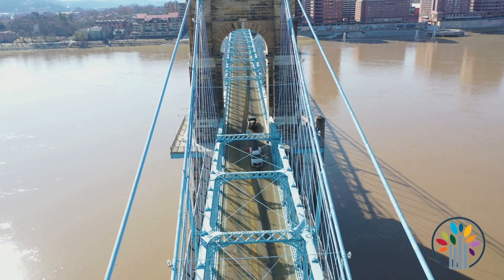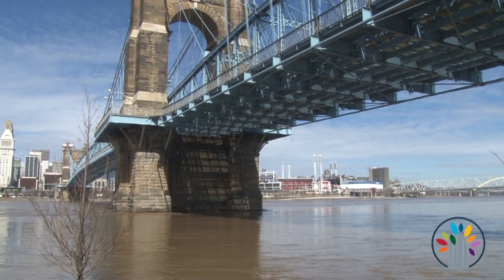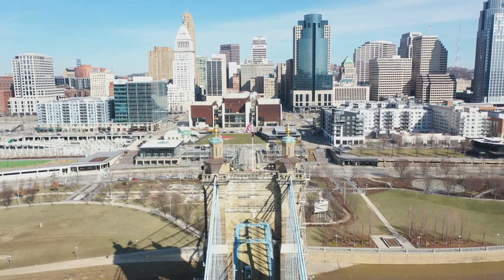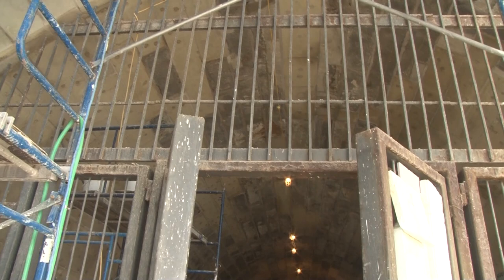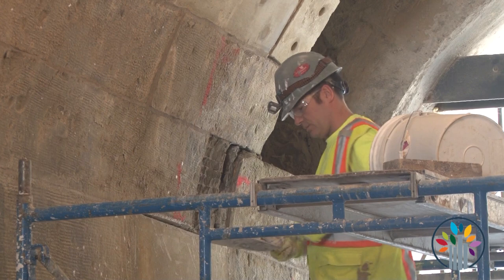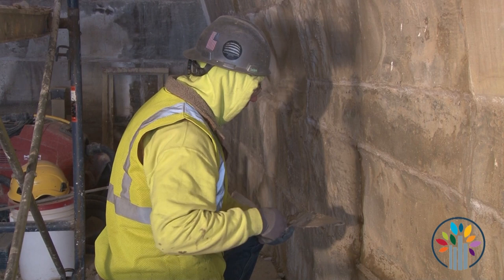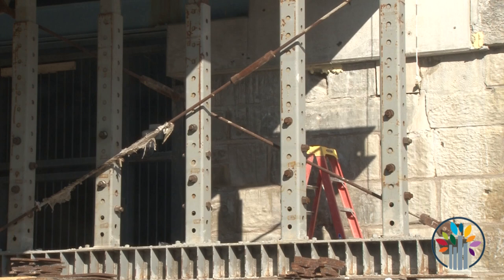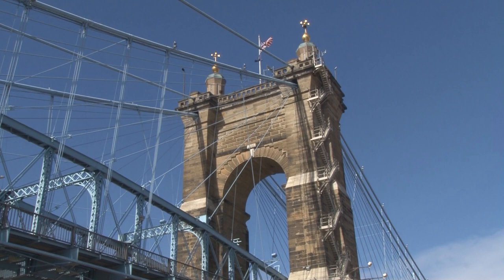Roebling Bridge March 2022 Restoration update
Staff from the Kenton County Public Library visited the Roebling Bridge recently for an update on the Restoration Project.  Special thanks to the Kentucky Transportation Cabinet, Covington Cincinnati Suspension Bridge Committee and LRT Restoration Technologies.